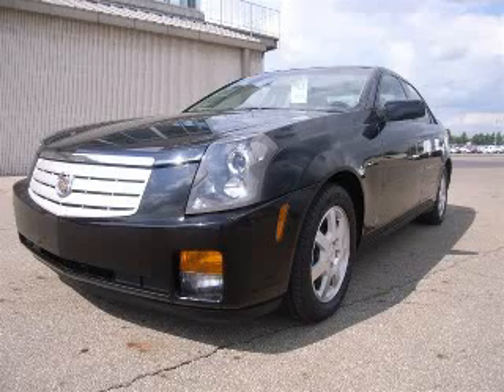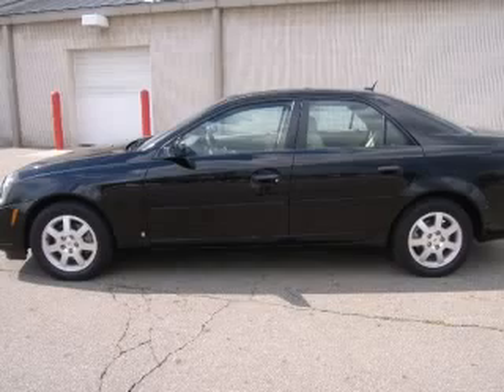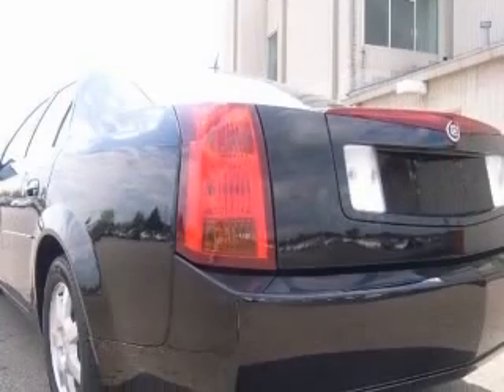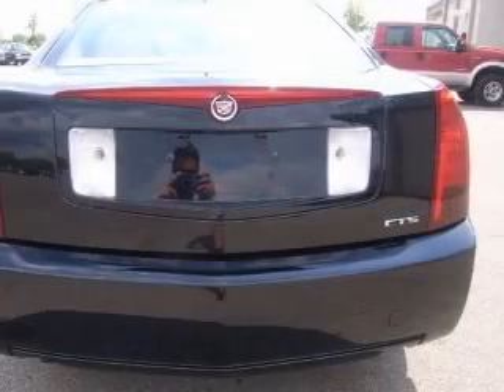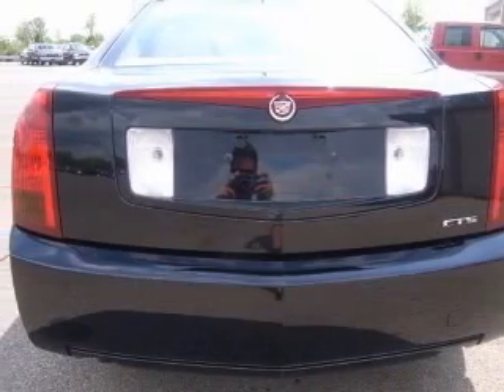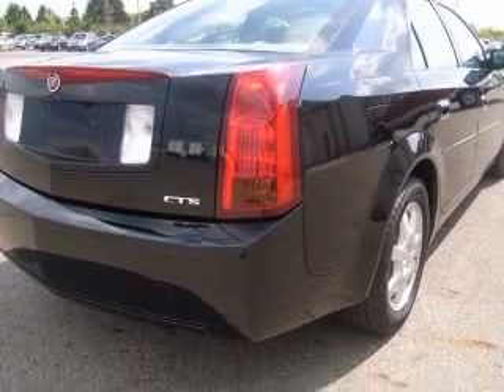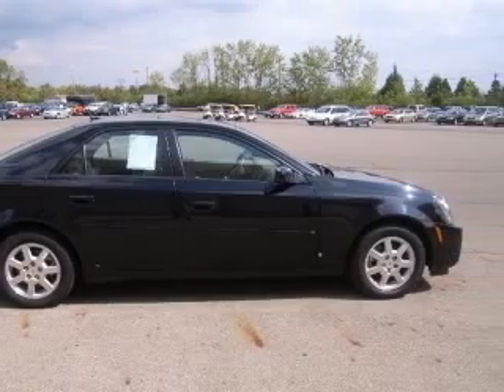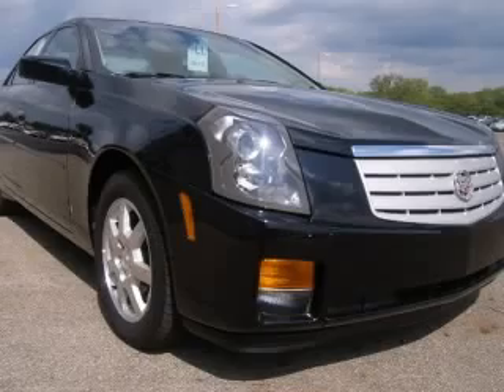2007 Cadillac CTS Miracle Motor Mart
2007 Cadillac CTS
Engine: 3.6L V6
Trans: Automatic 5-Speed
Color: Black Raven
Mileage: 19,017